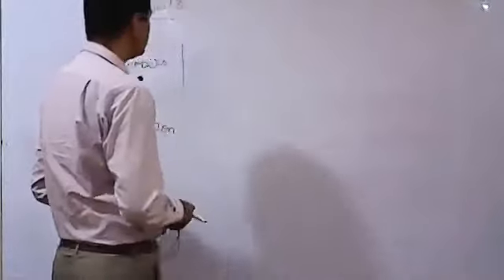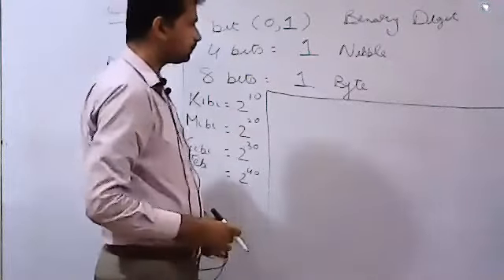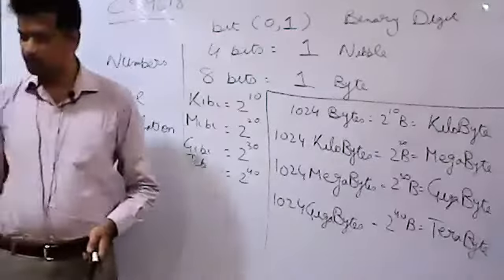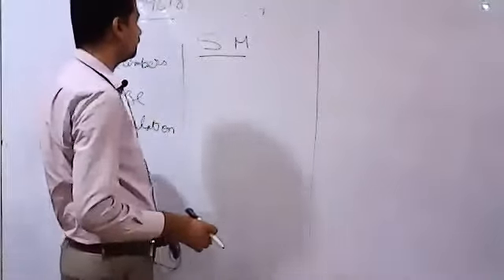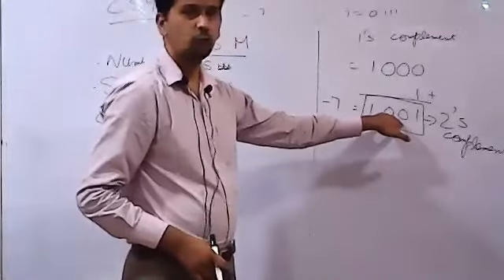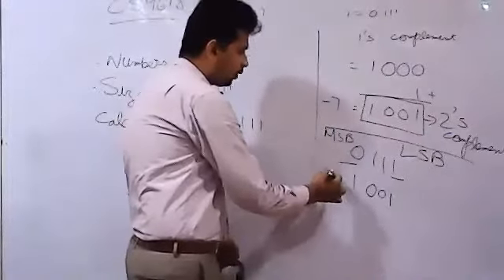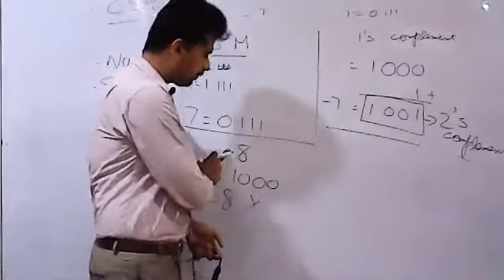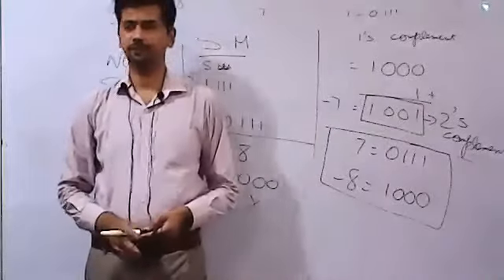10/07 FRI COMPUTER AS